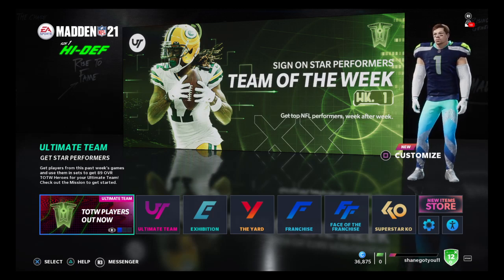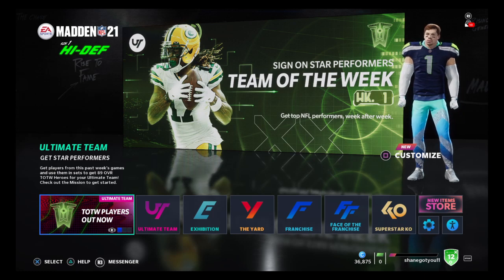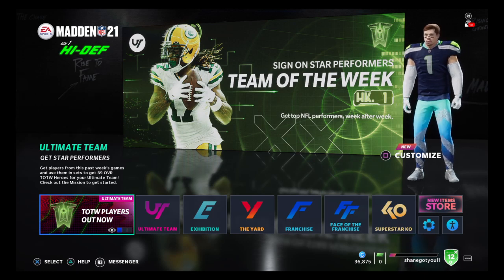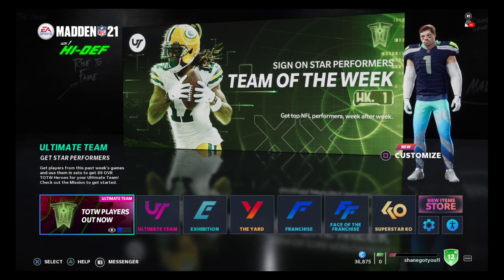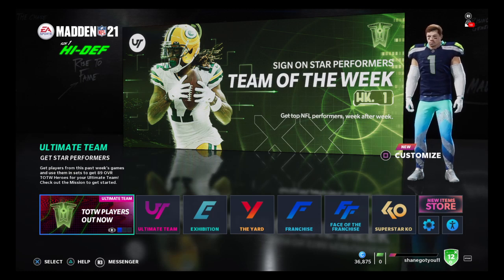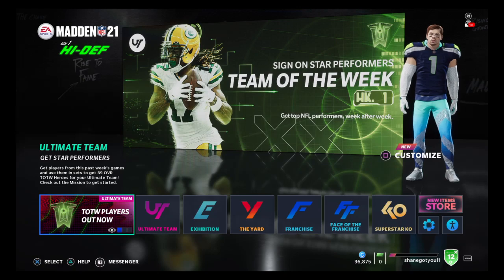NEW MADDEN NFL 21 PATCH 1.09 IS LIVE!!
Madden NFL 21 1.09 Patch Update with mut squads patched.